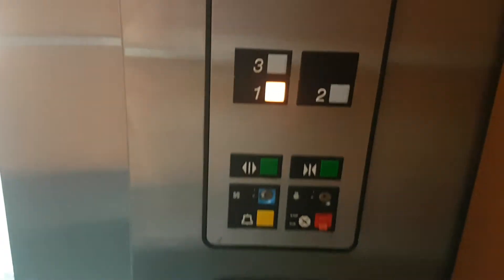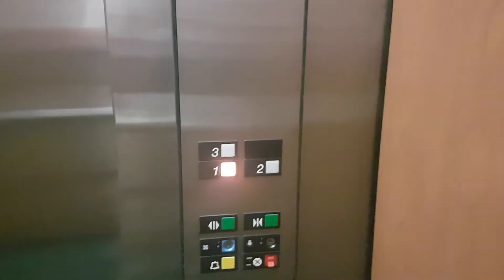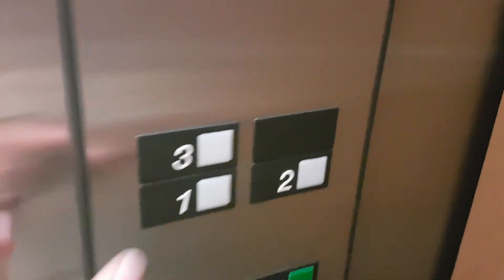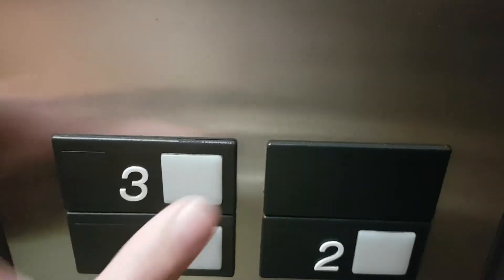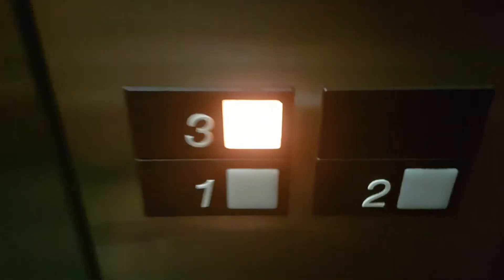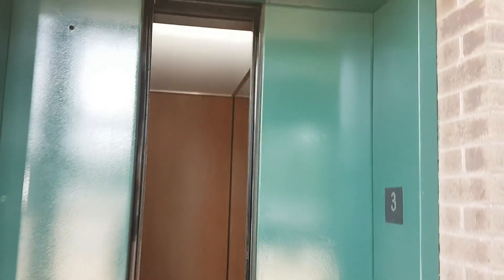1988 Otis Elevator @ Dillards in Memphis